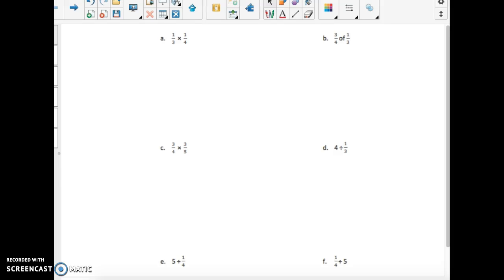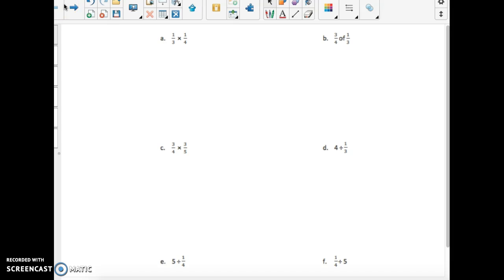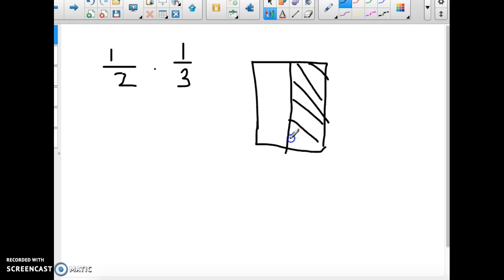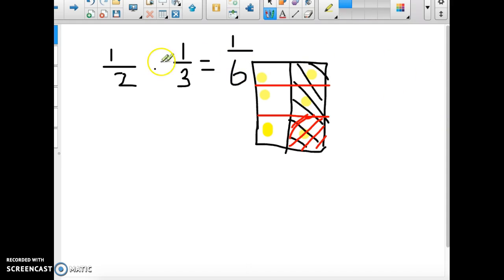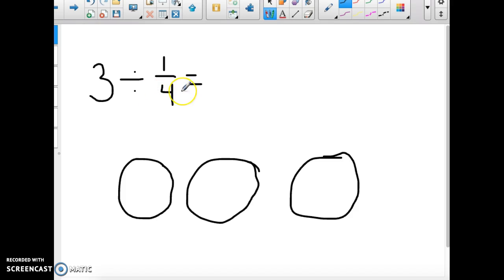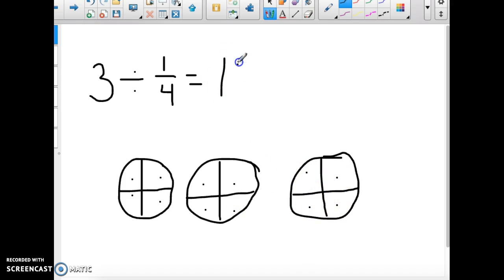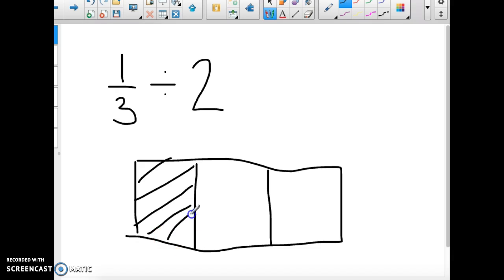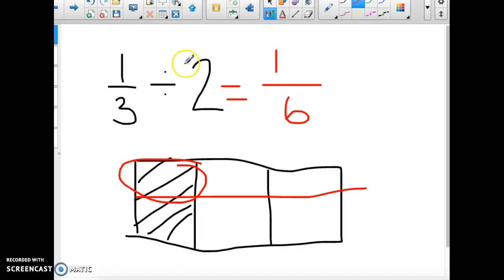Module 4 End #1